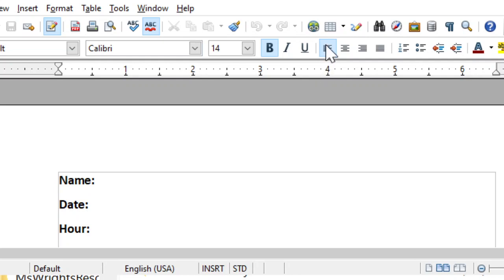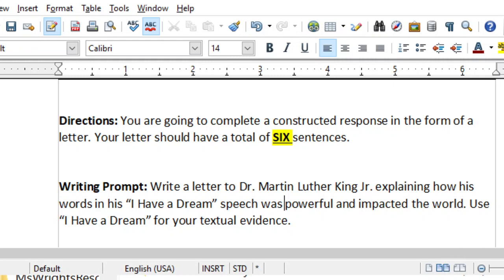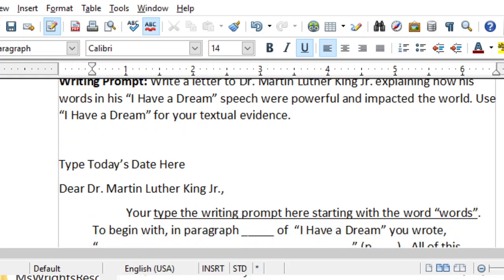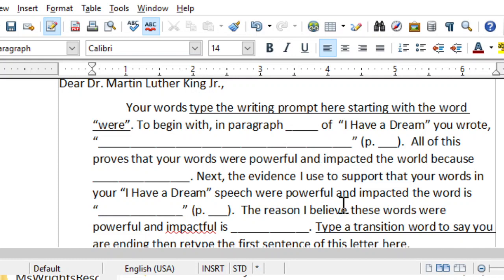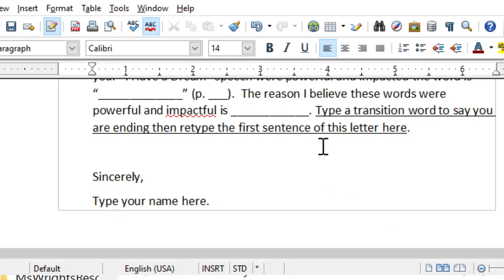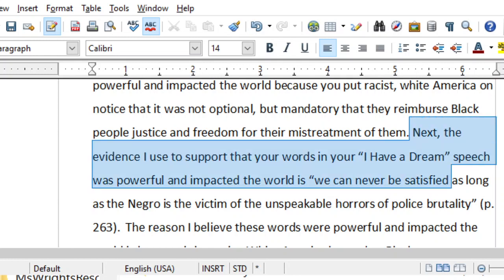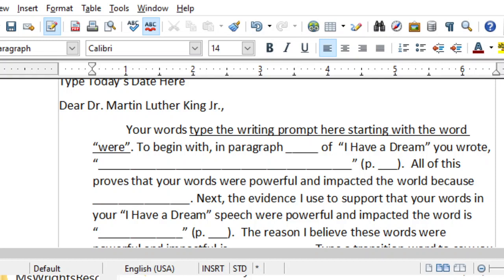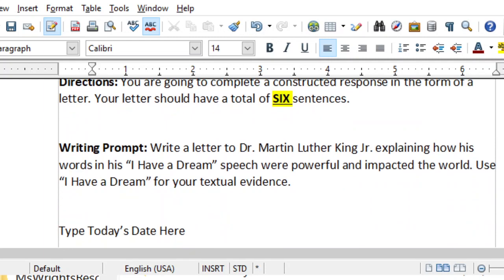Virtual Video Education - 9th Grade Final Exam Part 2 - ELA 9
The Professional Educator explains Part 2 of the Final Exam for 9th Grade.